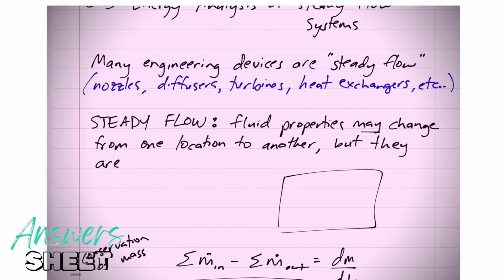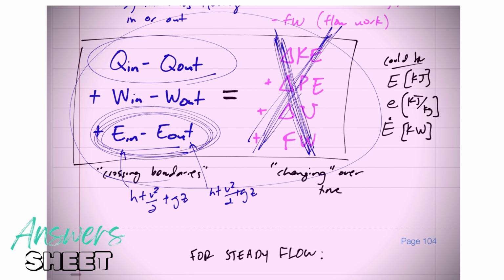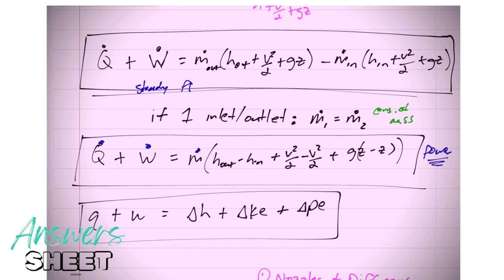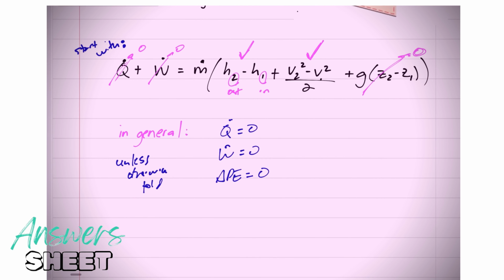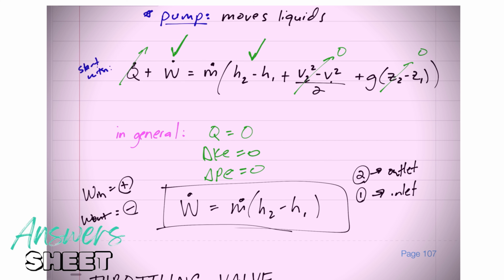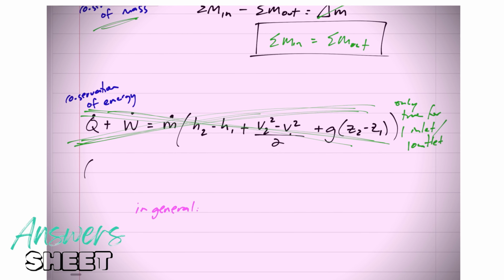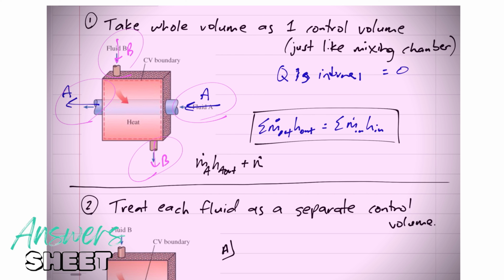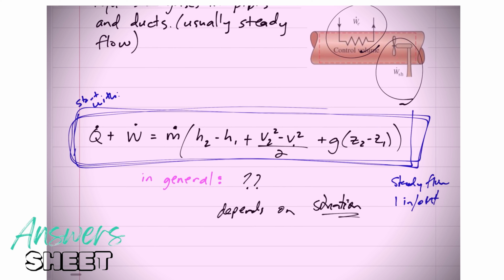Thermodynamics | Energy analysis of steady flow devices | Answer sheet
UnderstandingComputingTechnology and Systems
StudyofMentalHealthandWell-being
Geographicinformationsystems(GIS)
NCLEX-PN
NCLEX-RN